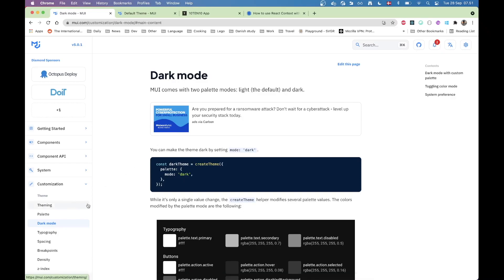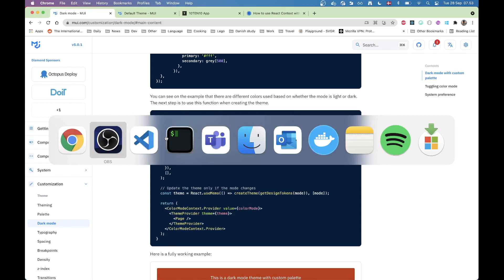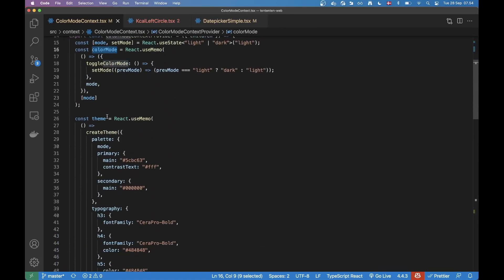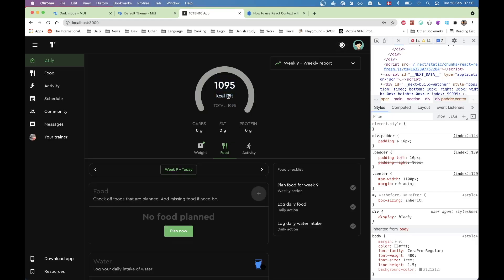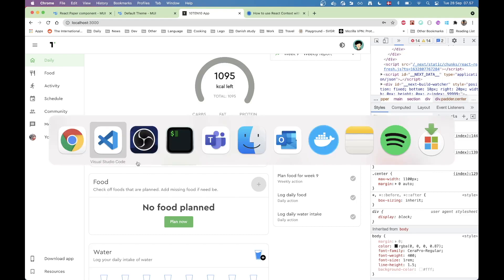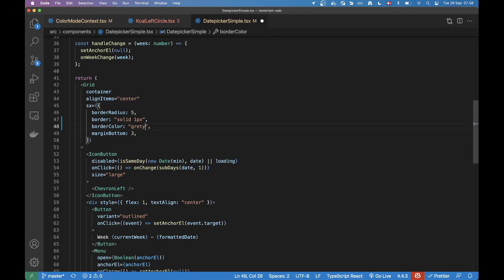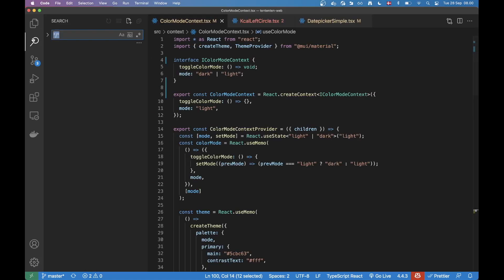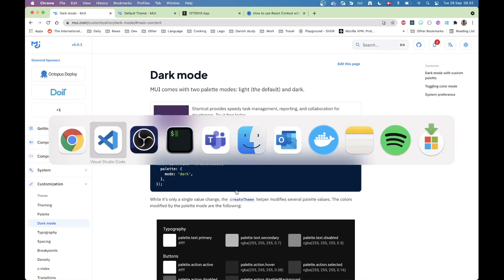Dark mode in Material UI 5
In this video I will show an example app where I implemented dark mode. Then I will talk about my approach and explain the code and the gotchas that I faced adding dark mode to my existing app.